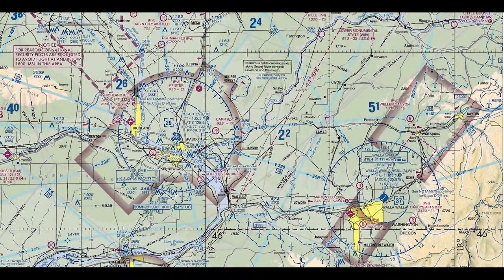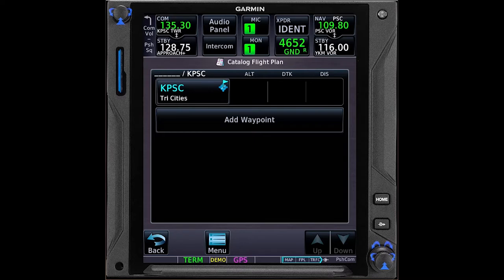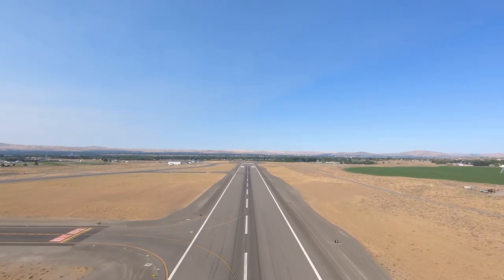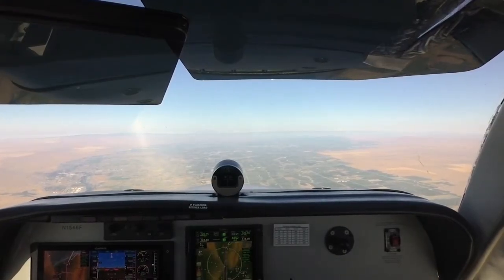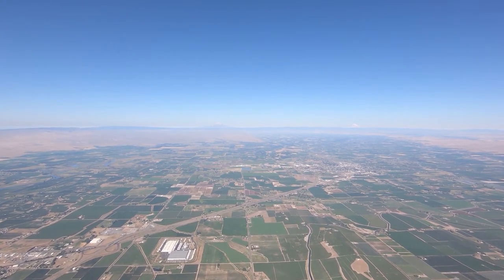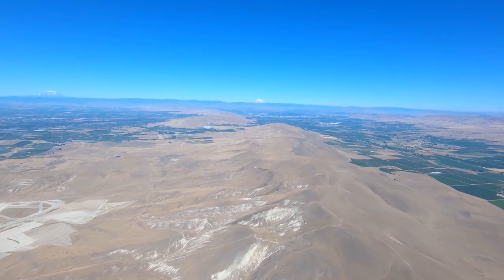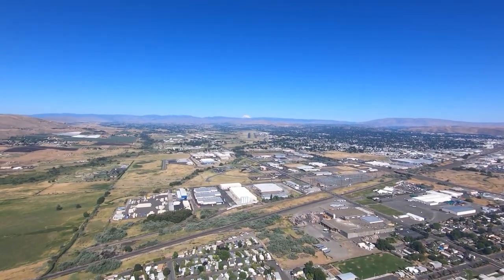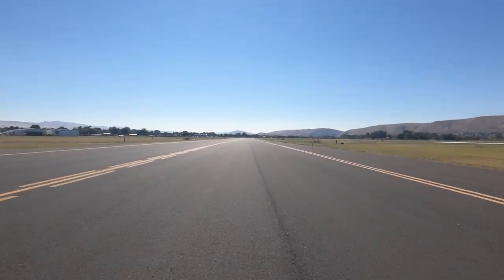Pasco to Yakima with RNAV Approach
Ride along as I fly from the Tri-Cities Airport (KPSC) at Pasco, WA west to nearby Yakima. Pasco is in south-central WA state along the Columbia River. Yakima lies at the eastern edge of the Cascade Mountains. It’s the hub of an agricultural area known for hops and a range of fruits. This short flight highlights how quickly the landscapes change in the Pacific Northwest.

Although the skies were clear, I filed and flew an IFR flight plan, including an RNAV (GPS) approach. I wanted to practice using the newest avionics in the Bonanza, including the GFC 600 autopilot and its VNAV capability.

Based on the winds and runway likely to be in use at YKM, I planned to fly the RNAV (GPS) X RWY 27 approach. It offers LPV minimums identical to those on the ILS. Given the choice, I usually fly an RNAV procedure—I don’t have to change navigation sources or worry about aberrations sometimes encountered when flying an ILS.